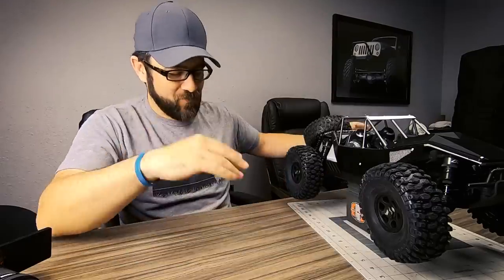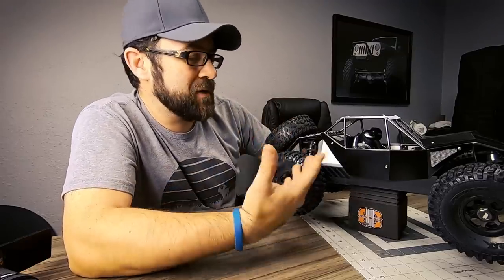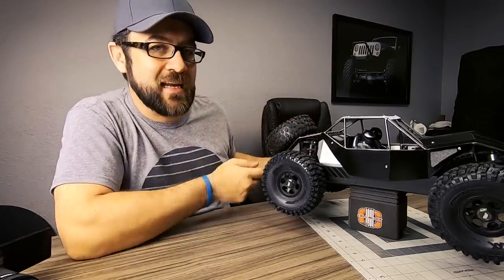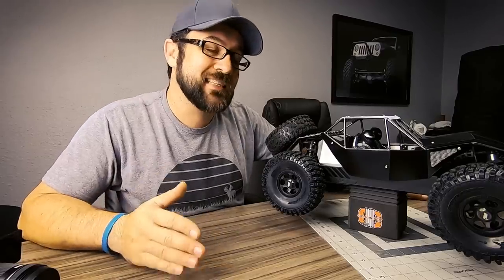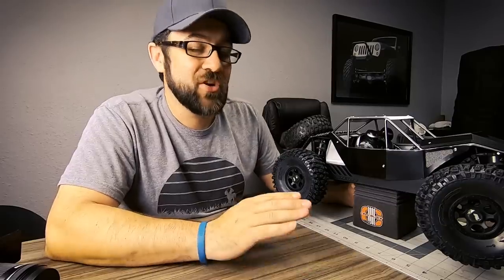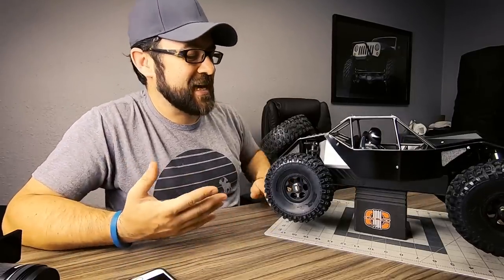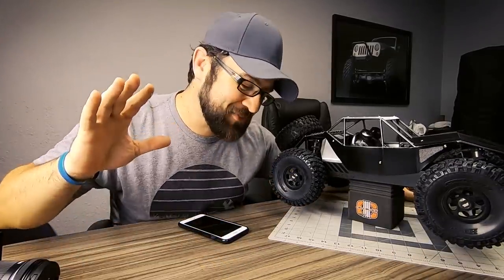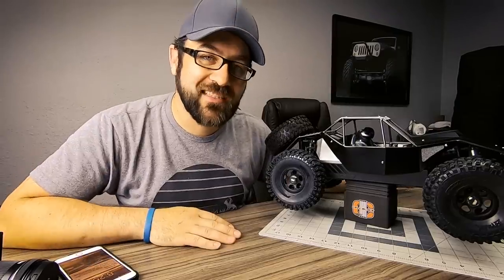MonthlyMayhem Challenge Ultra4usion - Vlog Ep4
Monthly Mayhem Season 3 is on the rocks! Matt and I are taking the Proline Pro-Fusion SC kit and turning them into rock crawling and rock racing machines! Can they hang with an Axial Bomber?

Go watch Matt's Vlog here:

Instagram.com/HarleyDesignsInc
Facebook.com/HarleyDesignsInc